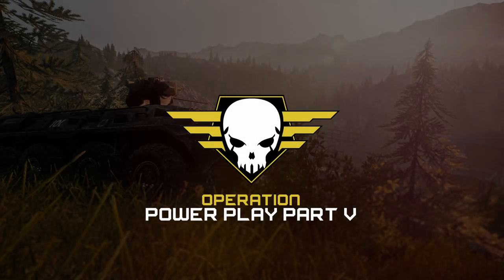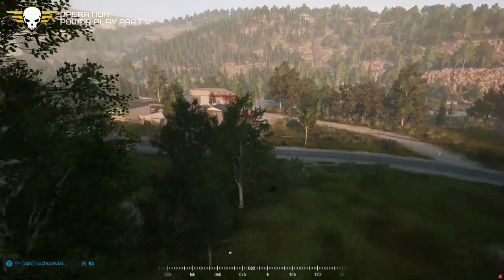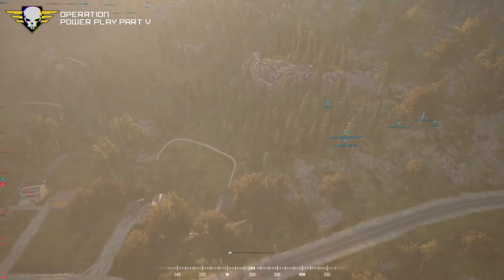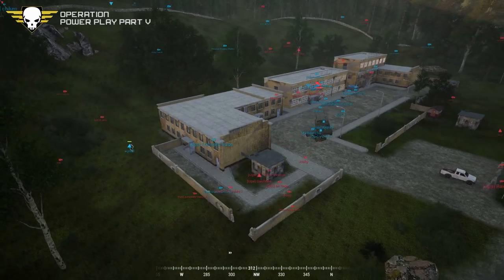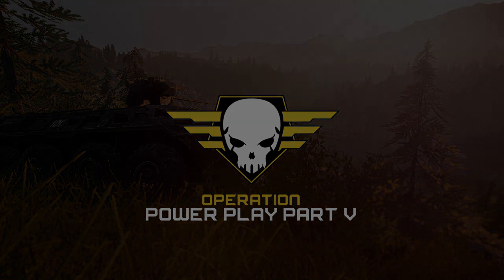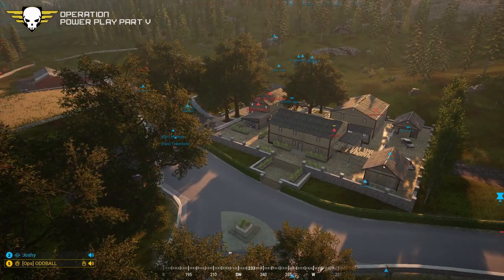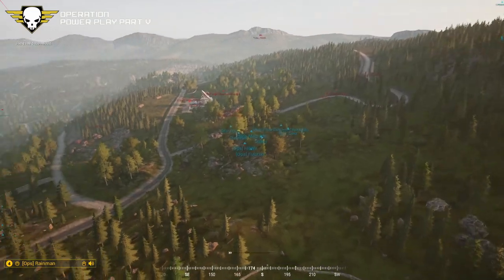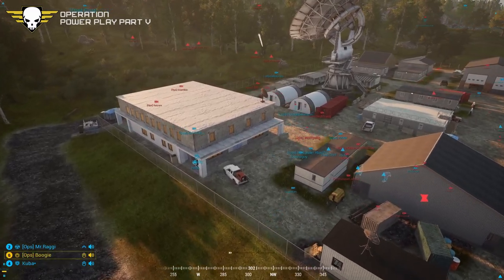Squad Ops | 1 Life Operation: Power Play - Part V 8-26-2020 w/ Wilber & Jack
00:00 Intro
03:00 Round 1 - Briefing
06:20 Round 1 - Live
43:51 Round 2 - Briefing
46:42 Round 2 - Live